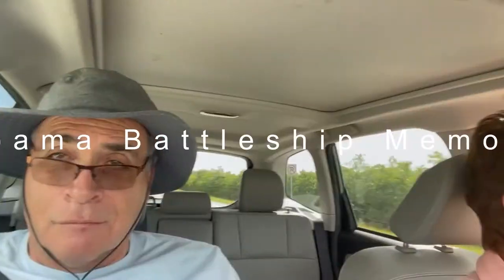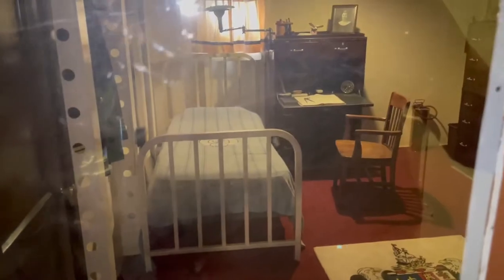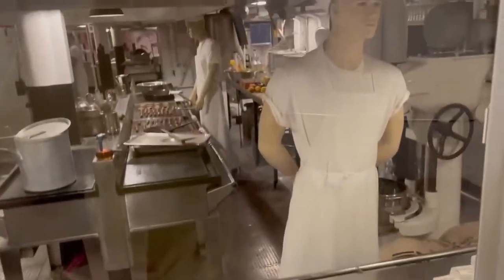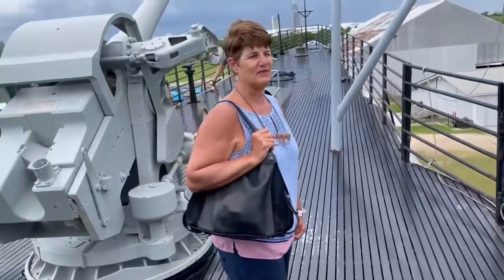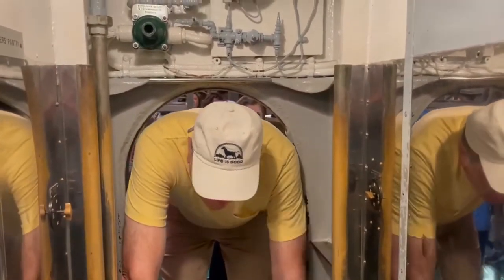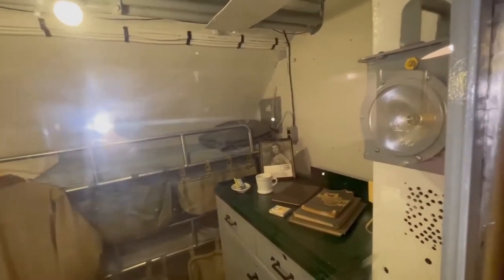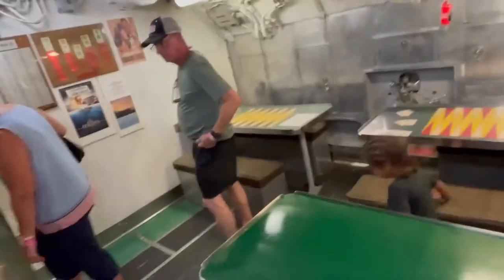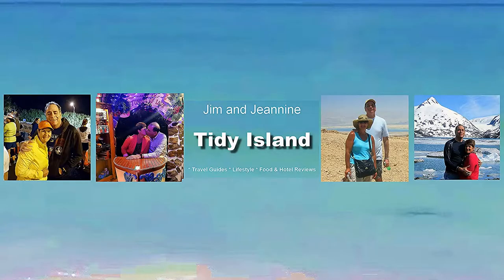Experience History: USS Alabama Battleship Full Tour & Submarine Visit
🕰️ Embark on a journey through time as we explore the USS Alabama Battleship and the USS Drum Submarine. Discover the fascinating history of these incredible vessels and immerse yourself in the captivating stories they hold.

In this video, we take you on an in-depth tour of the USS Alabama Battleship, showcasing its impressive features and sharing the tales of its service. We also dive into the USS Drum Submarine, revealing its unique characteristics and role in maritime history.

👀 Don't miss this opportunity to experience history firsthand and gain a deeper appreciation for these awe-inspiring vessels. Your support means the world to us and helps us continue creating engaging content for you.

🔔 Make sure to subscribe to our channel for more historical tours and adventures, and connect with us on social media to stay updated on our latest videos and discoveries: 📸 Plan your visit by calling 1.800.GANGWAY or for more information.